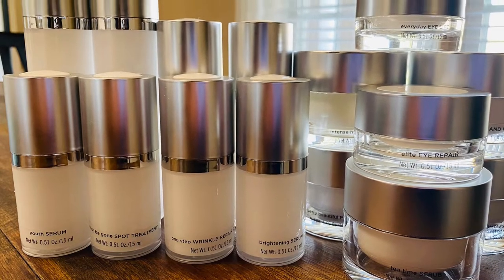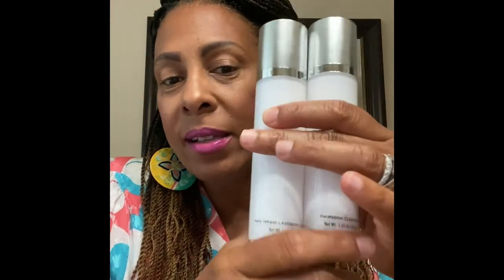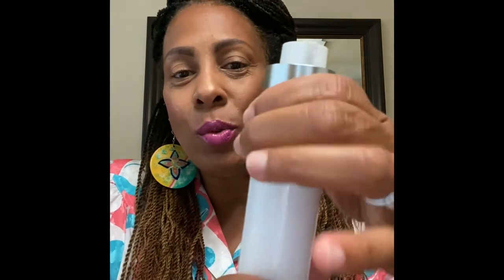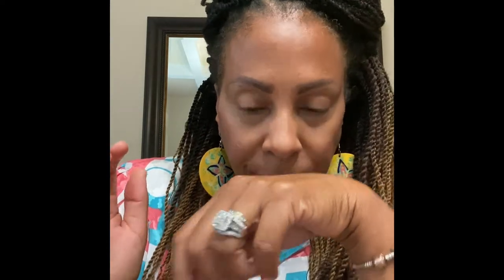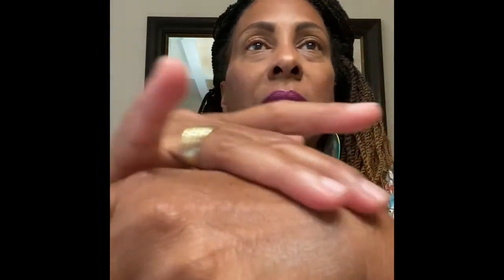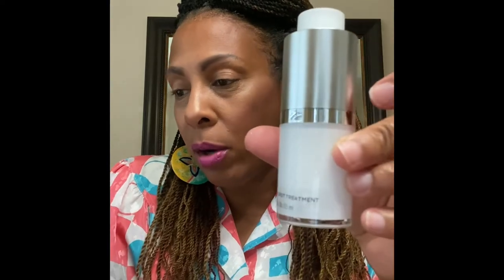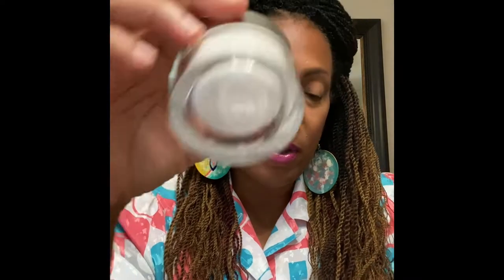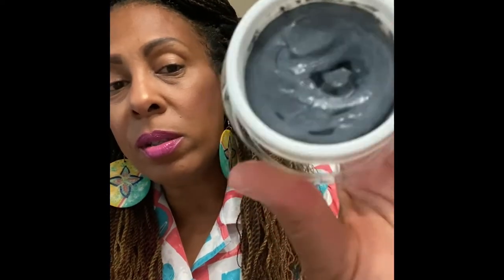New Product Alert 2022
Announcing 18 new, clean beauty Skincare products being added to our LUX SKN + BTY by Garlinda brand!! OMG!! We’re so excited!!

You’ll be able to shop these awesome, must have products, as early as next week, on our

Listen in to learn about each product and all of the juicy details!!

Love you, Garlinda M Price CEO ❤️